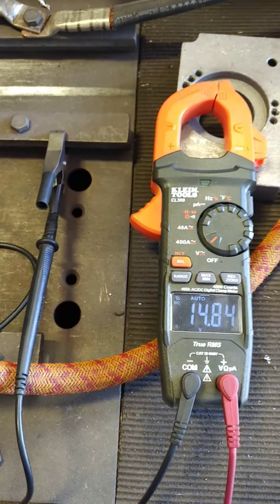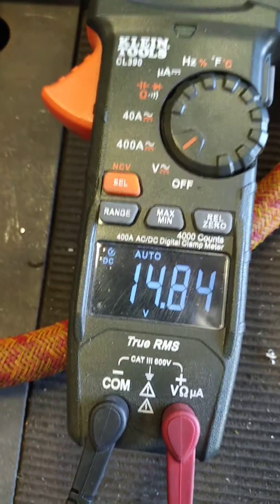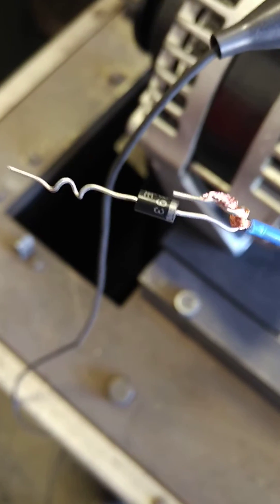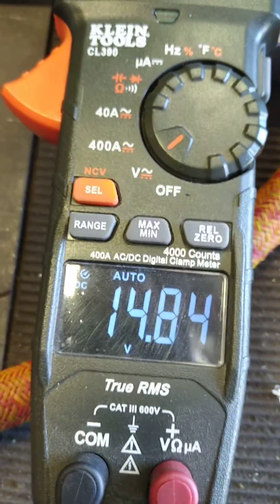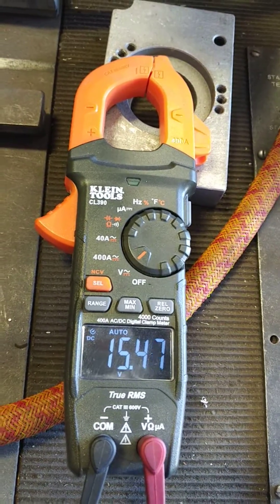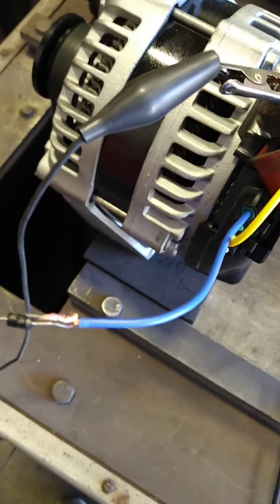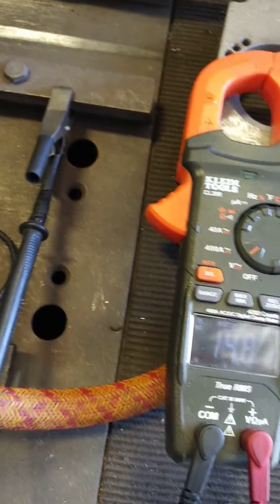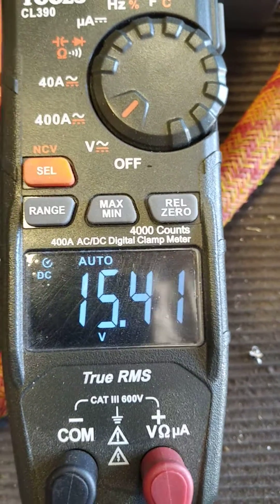Diode to Sense wire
how to increAse voltage with a diode